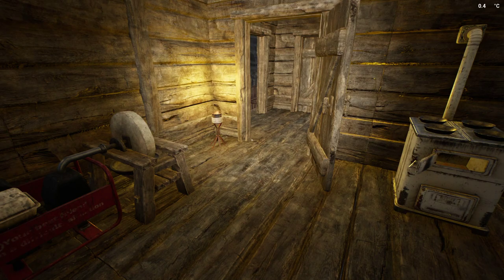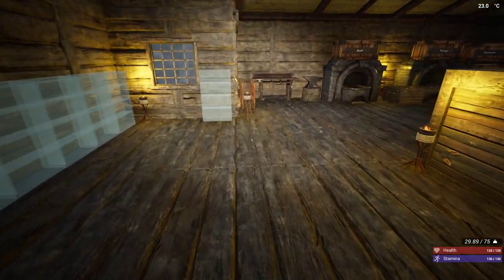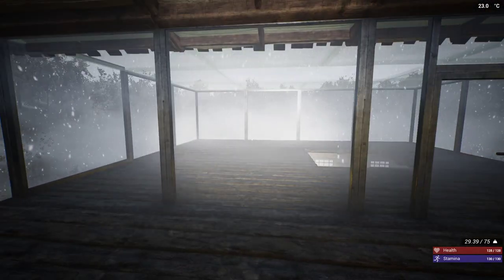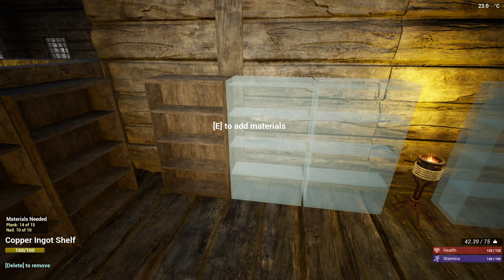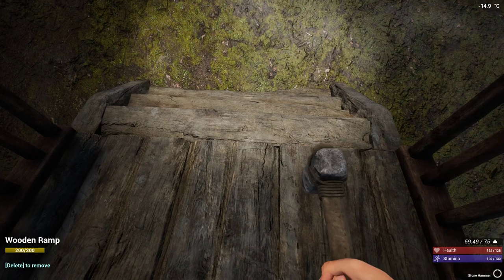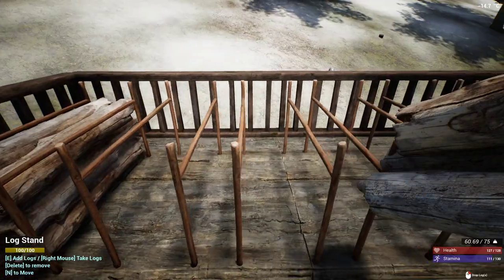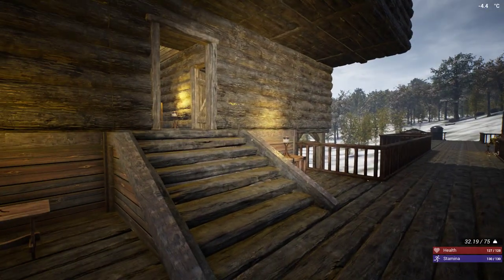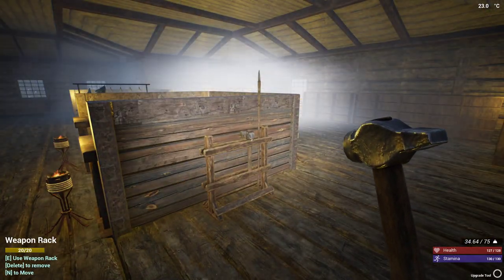The Infected 9.2 Building The Ingot Cabinets Inside Changes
Today on The Infected 9.2 building the ingot cabinets, inside building changes, organizing workbenches, making nails and more.